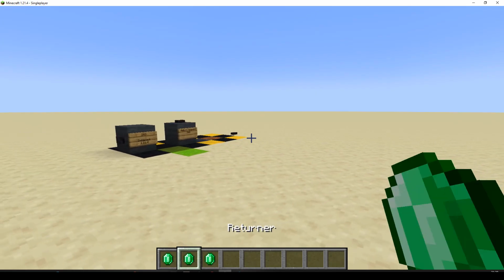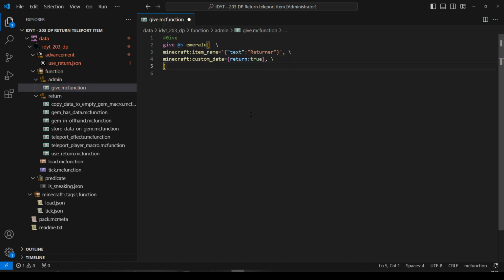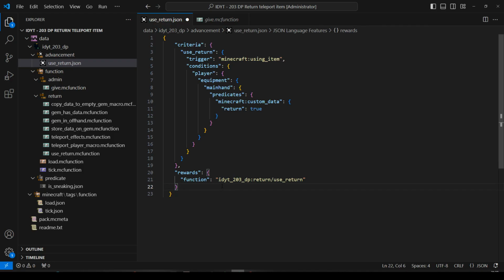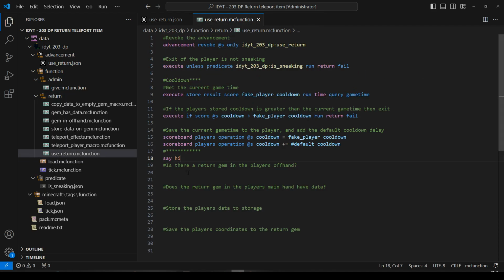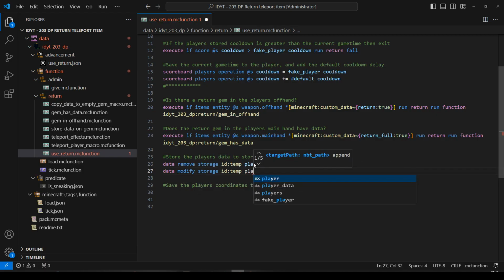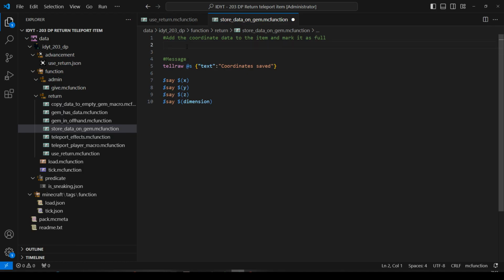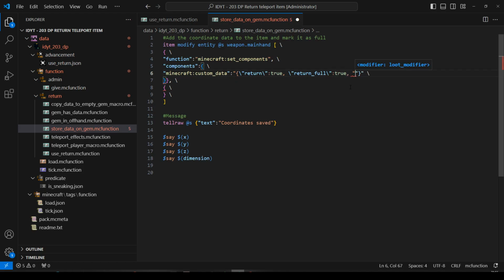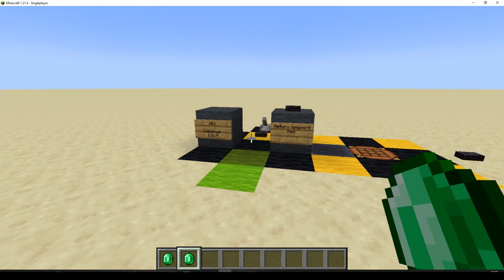203: DP Return teleport item Part 1 [Minecraft 1.21 Datapack]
Ep203: Making an item that can save coordinates, copy them, and teleport to them later.

00:00 Intro
02:15 Predicate is_sneaking
02:55 Function load
03:35 Function give
07:25 Advancement use_return
09:55 Function use_return
23:35 Function store_data_on_gem